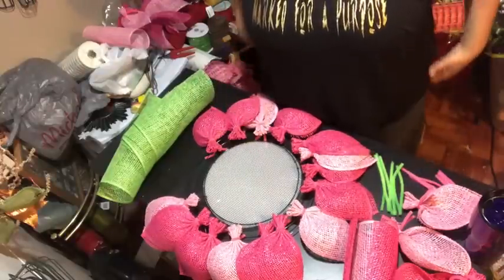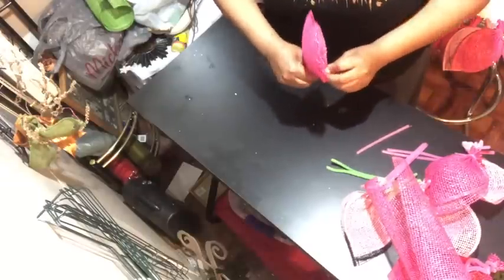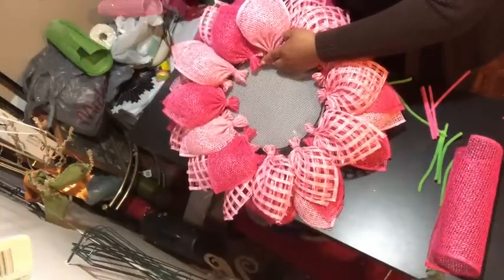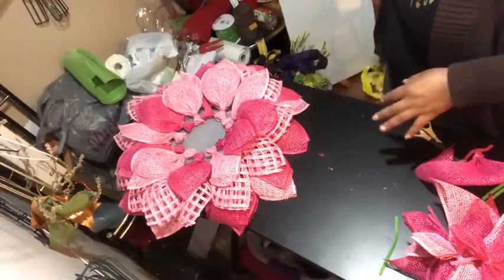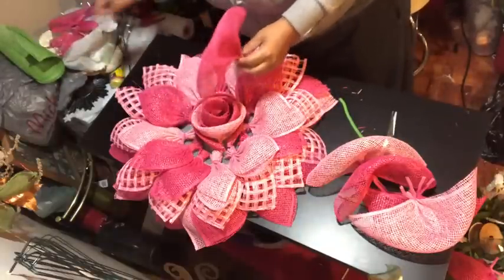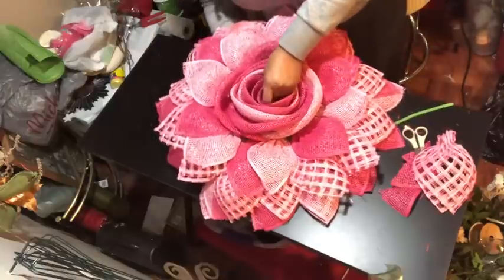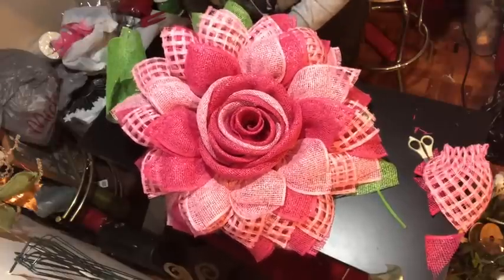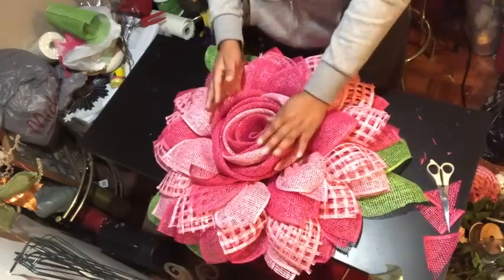Poly burlap flower with a rose center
We’ll call this poly burlap flower shades of pink. I’ll show you how to make the flower folds, attach and create that beautiful rose looking center.
Supplies needed
. Wreath frame (I used 14”)
Poly burlap (total 54 10x10 pieces)
Wood burner or cutting supply
Zip ties
Plastic grid
Pipe cleaners
***A special thank you to Dean Michaels Designs for the petal design and Sara Pesta for the rose center concept in this wreath